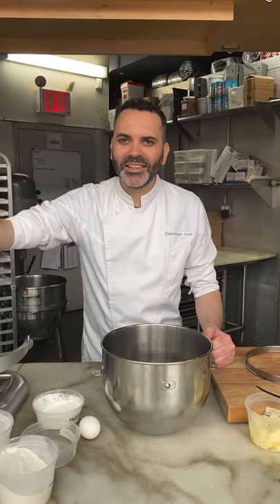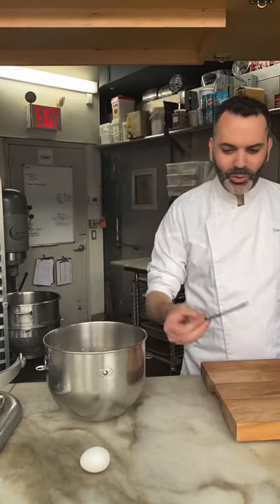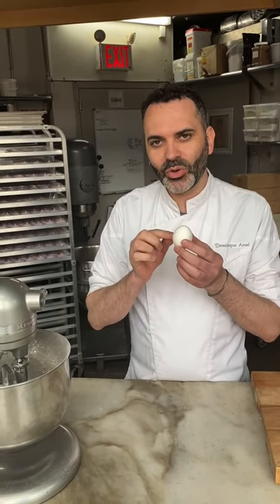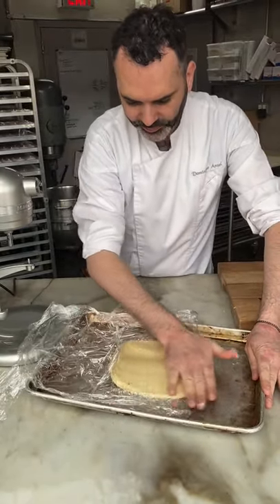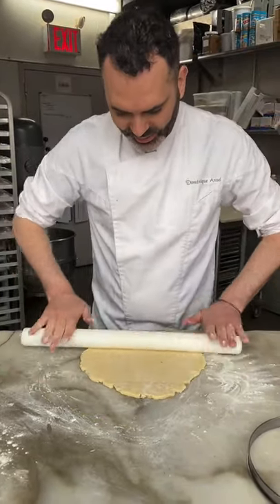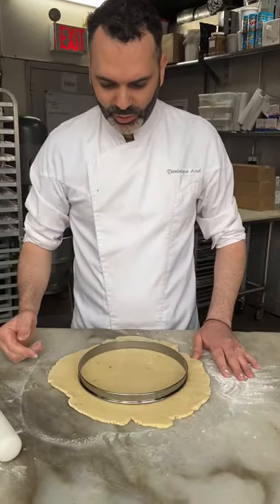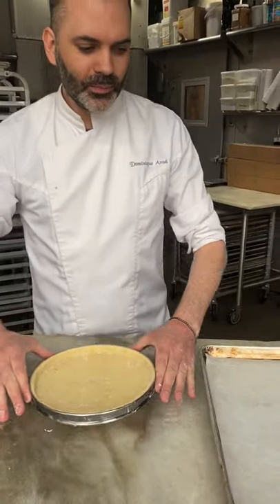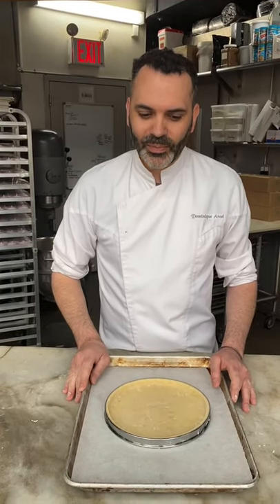My Go-To Vanilla Sablé Tart Shell, turned into a beautiful fruit tart - By Chef Dominique Ansel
One of the most versatile bases in all of pastry is a Vanilla Sablé Tart Shell. Once you learn to fonçage (or line the dough into a tart ring), the possibilities for fillings and finishing are endless. It’s all in my new book, Everyone Can Bake, out now in print & ebook Here's what you'll need

INGREDIENTS
185 g (1 1/2 cups) AP flour, plus more for dusting
85 g (2/3 cup) confectioners’ sugar
50 g (5 1/4 tbsp) cornstarch
1 g (1/4 tsp) salt
3 g (1/2) vanilla bean, split lengthwise, seeds scraped
130 g (10 tbsp) unsalted butter, cubed, at room temp
50 g (1 large) egg

EQUIPMENT
8-in (20cm) tart ring or pan
Rolling pin

1. Combine flour, confectioners’ sugar, cornstarch, salt, & vanilla seeds in a large bowl. Add butter, mix w/ your hands (or use a stand or hand mixer) until the butter is the size of peas & ingredients are combined. Add the egg, mix with a spatula until smooth. Don’t overmix.

2. Transfer dough onto a large piece of plastic wrap & shape into a ball. Wrap in plastic wrap, flatten into a disc. Refrigerate for 30 min, until cold but still pliable like clay.

3. Preheat oven to 350°F (175°C).

4. Flour your work surface & rolling pin. Unwrap dough, roll into a 1/8 in (3 mm) thick rectangle.* Work quickly so the dough doesn’t warm up. *If the dough is sticking, add more flour.

5. Using an 8 in (20 cm) tart ring/pan as a guide, cut dough into a round that’s 1 in (2.5 cm) wider than the ring.

6. “Fonçage” the dough: Butter the tart ring/pan. If you’re using a ring, line a sheet pan with parchment & set the ring in the center (no need to do this if using a tart pan w/ a bottom). Place the dough round on top of the ring/pan, push down gently w/ your fingers, pressing the dough along the inside of the ring/pan & into the inside edge. Don’t press too hard, & keep an even thickness. Trim away excess dough w/ a paring knife.*
* If your dough starts to get warm, put back in fridge for 15 min.

7. Blind bake the tart shell: Line the shell w/ a round of parchment or large coffee filter (fully cover the surface of the dough). Fill w/ uncooked rice or dried beans. Bake until light golden brown, 15-20 min.

8. Cool for 2-3 min. Unmold the shell while still warm. Let cool completely before filling.

Happy Baking!
EveryoneCanBake 📸 by @evansungnyc

(Excerpt from EVERYONE CAN BAKE by Dominique Ansel.